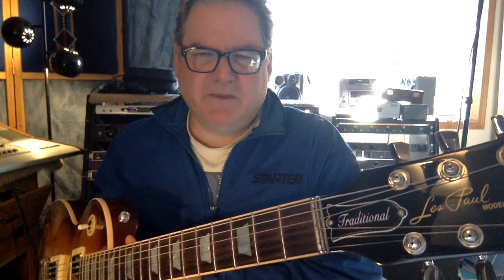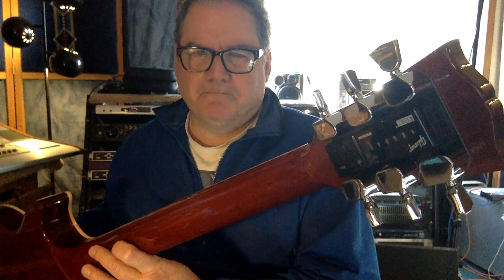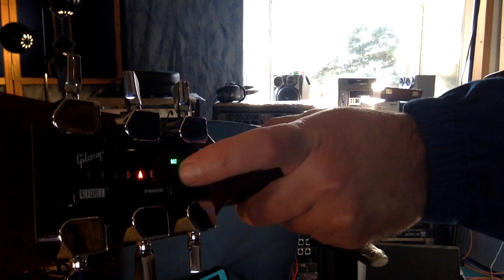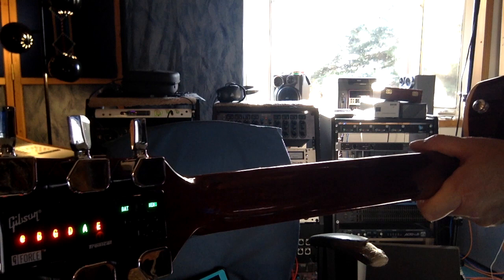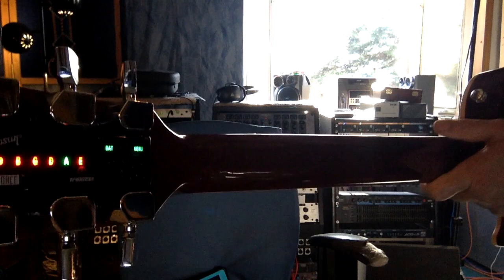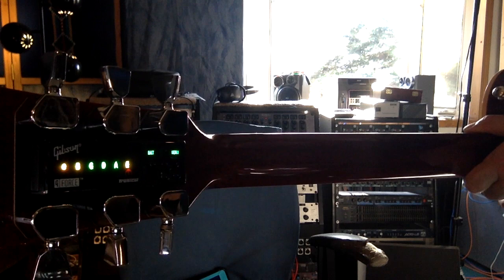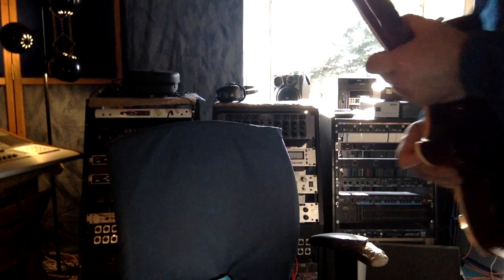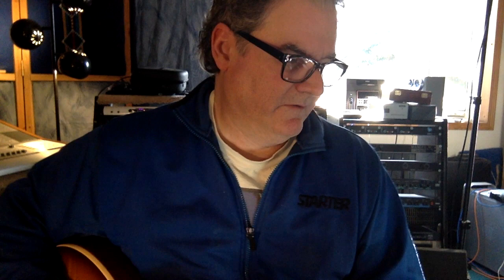Getting your Gibson G-Force Exactly In Tune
I began using a Gibson G-Force tuning system and found that it was tuning my guitar sharp.  There is a way to change the reference pitch of the system so that it will tune your guitar to the proper pitch.  It's the Reference Tuning mode.  Here's how it works.  This demo was done with a 2016 Gibson Les Paul Traditional HP